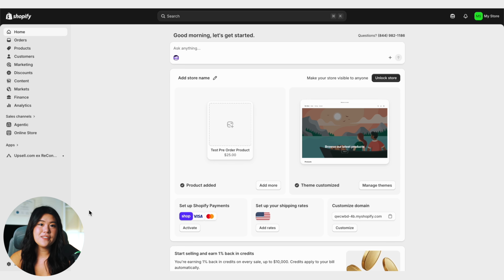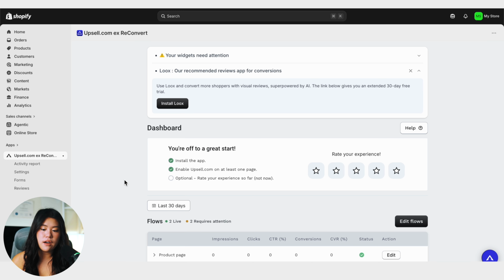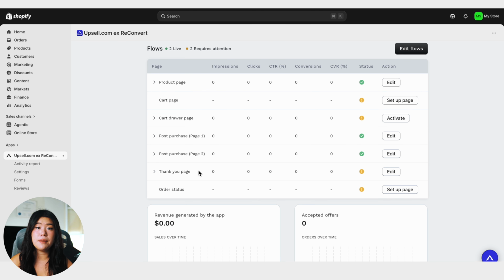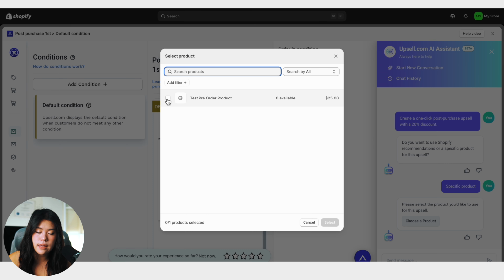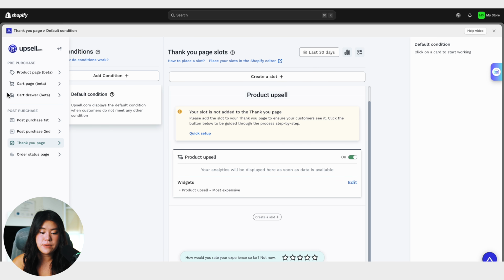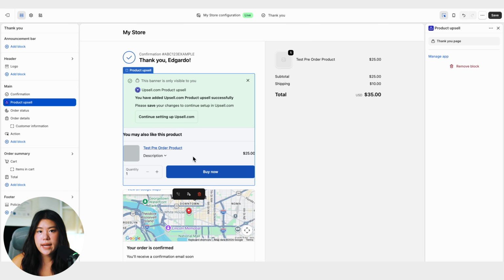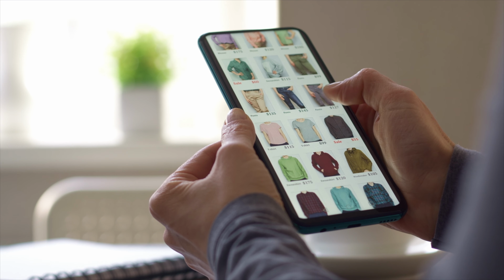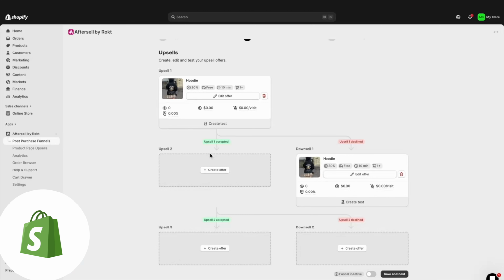Shopify Post Purchase Upsell Tutorial: Increase Average Order Value by 30%+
In this video, I’ll go over how to set up a Shopify post-purchase upsell to increase your average order value with one-click offers after checkout. You’ll learn how post-purchase upsells work, how they differ from cart upsells, and how to configure them using a Shopify upsell app. I’ll also show you how to customize offers that fit what customers just purchased.

Be sure to watch this video all the way as I cover how to install an upsell app, enable it in Shopify Checkout, edit your post-purchase and thank you page offers, and avoid common setup mistakes. You’ll also learn how to choose better products, improve conversions, and increase revenue without driving more traffic.

Shopify helps businesses build and grow online stores with a flexible checkout and app ecosystem. Post-purchase upsell apps let you show relevant one-click offers after payment, making it easier to increase average order value, improve the customer experience, and grow ecommerce sales.

– Erin

Timeline:
0:00 - Introduction
0:26 - What Is A Post-Purchase Upsell?
1:03 - Shopify Dashboard
2:59 - Upsell App Dashboard
9:51 - How To Choose An Offer That Makes Sense
11:24 - What To Check After It Goes Live
12:56 - Conclusion